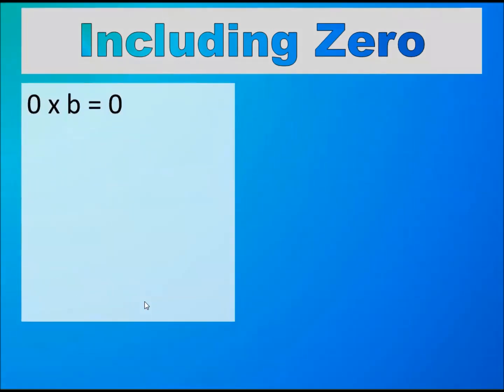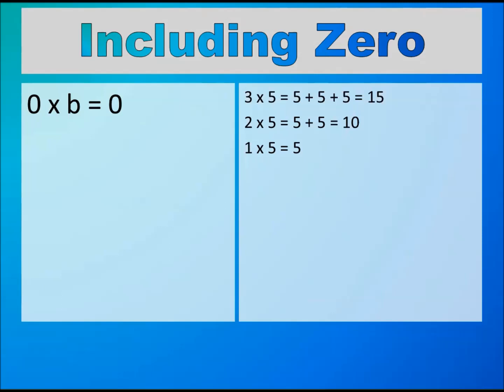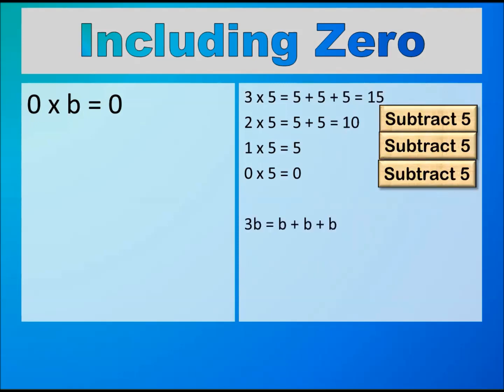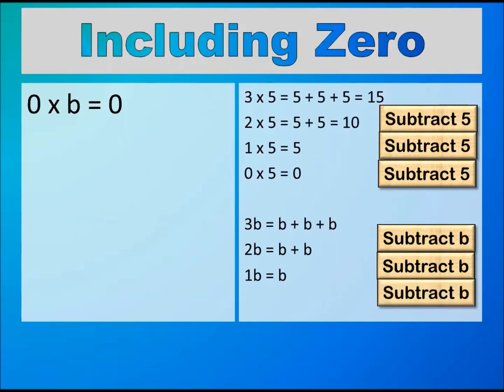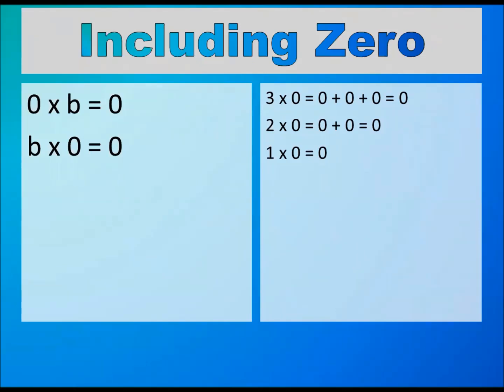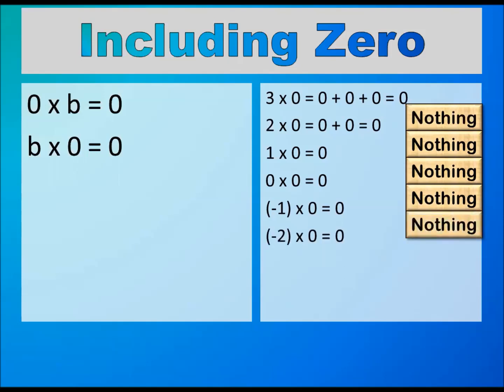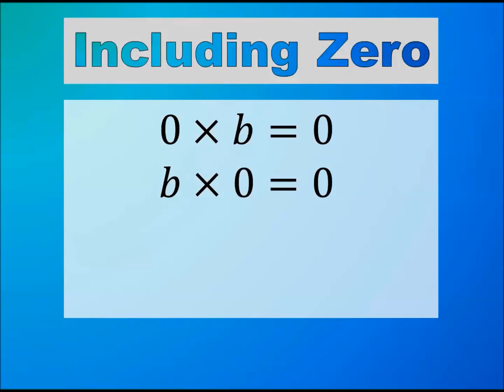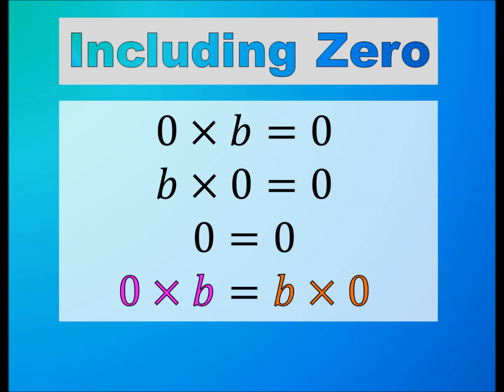Why Does ab = ba? (Part 4: Including Zero)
This set of videos is about the reason for the commutative property of multiplication, the why behind for ab = ba. This specific video goes over the cases that include zero. Link to the playlist about multiplying and dividing positive and negative numbers

Links for this set of videos about the why behind for ab = ba: